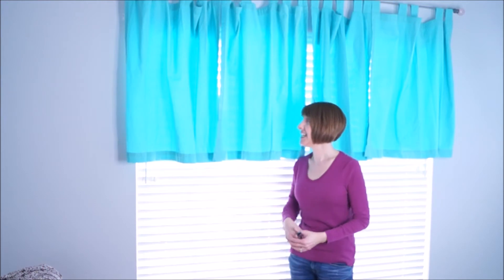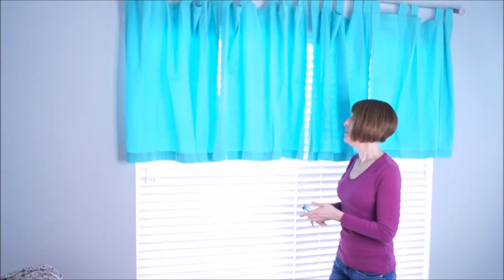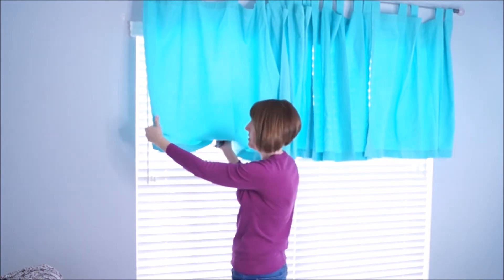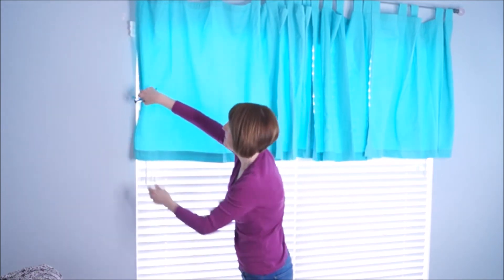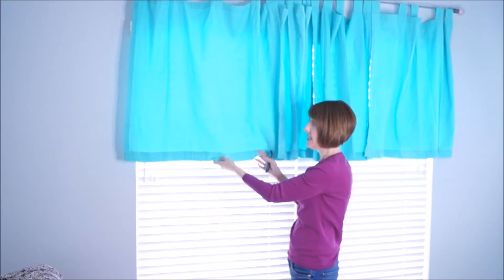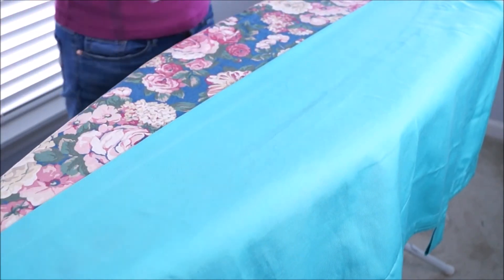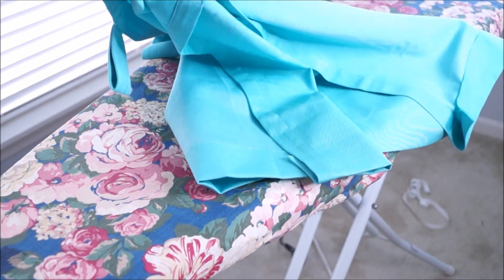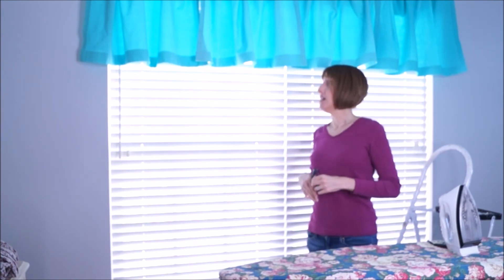How To Hem A Curtain Valance Without Sewing